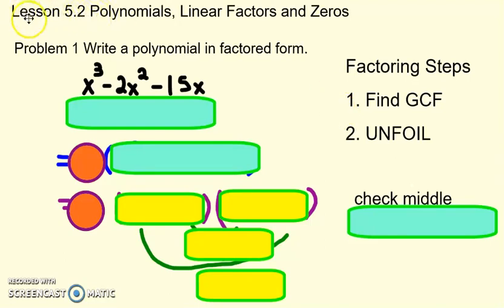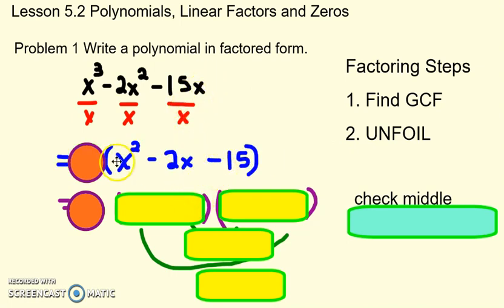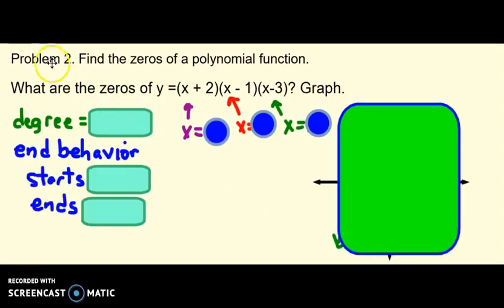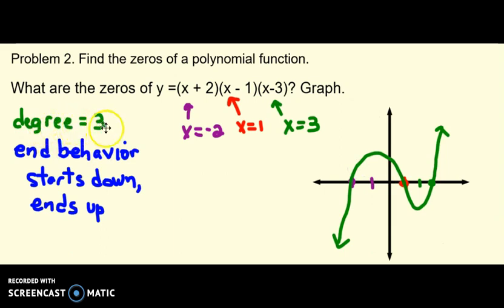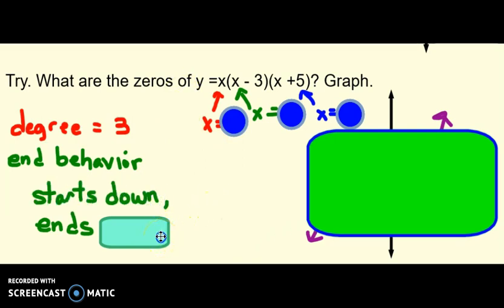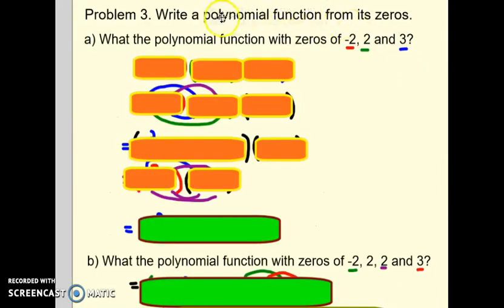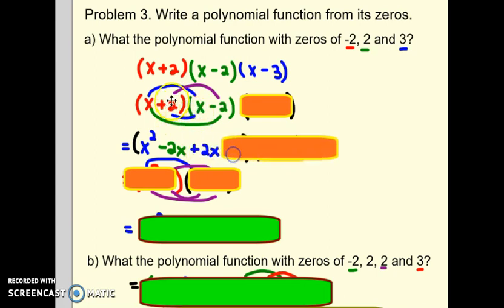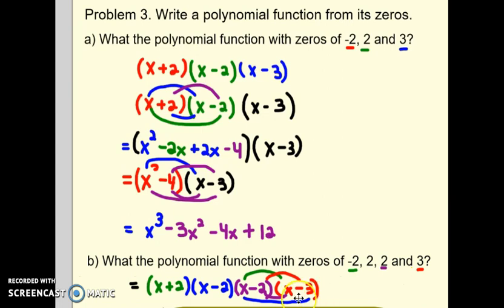5.2Poynomials linearFactors Zeros